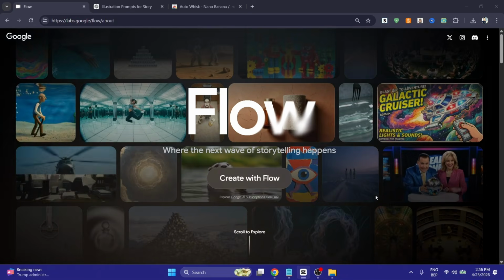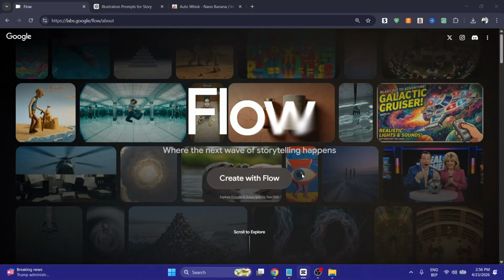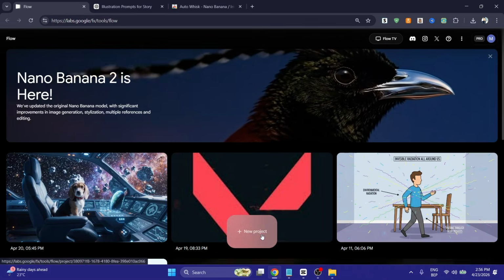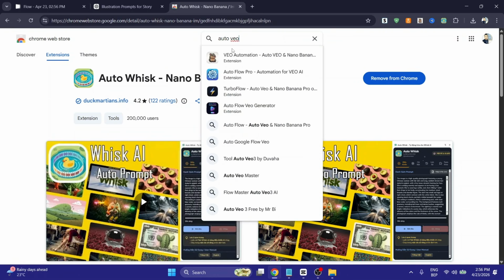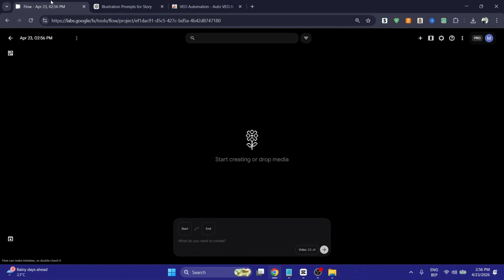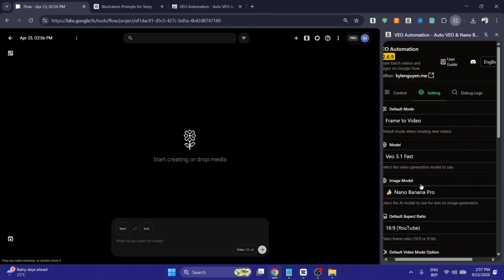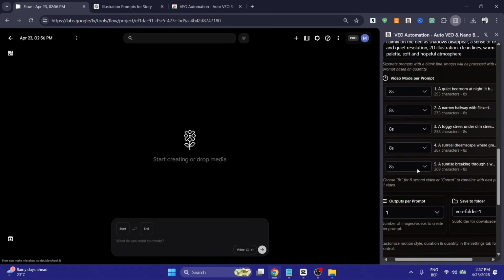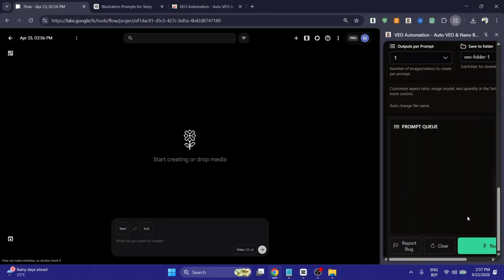Google Flow: Generate Bulk AI Images & Videos With One Click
Stop rendering your AI content one by one! 🛑 Google Flow is the ultimate AI canvas, and today I’m showing you how to unlock its secret bulk generation features to create massive amounts of photos and cinematic videos at lightning speed. ⚡✨

In this complete workflow tutorial, I’ll walk you through setting up prompt matrices, using batch processing, and letting Google Flow generate dozens of high-fidelity Veo videos and Nano Banana images all at the exact same time. 🎬📸 If you want to scale up your content machine, you need to watch this! 🚀📈

What you'll learn today:
👉 Navigating the advanced Google Flow workspace 💻
👉 Setting up bulk prompts for images and videos 📝
👉 Organizing your nodes for massive batch exports 🗂️
👉 Downloading your files seamlessly 💾